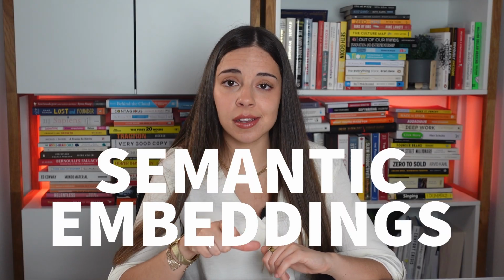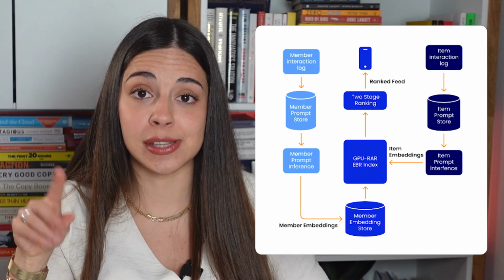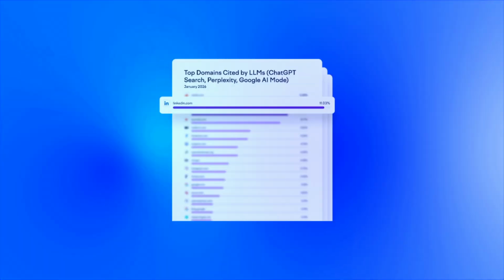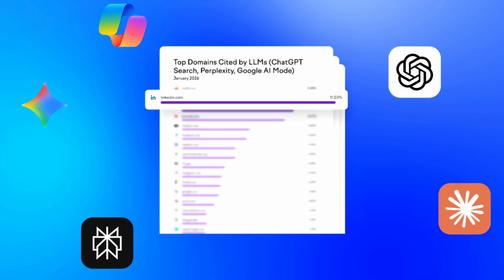The NEW LinkedIn Algorithm for B2B (2026)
A LinkedIn post from three months ago can now reach a buyer who's researching that topic today. LinkedIn rebuilt the feed, and for B2B that changes more than any previous algorithm update.

Chapters
0:00 – How the feed used to work
1:06 – What unified retrieval does
2:09 – Why old posts resurface now
3:39 – The objection CEOs keep raising
4:25 – What LinkedIn calls world knowledge
5:29 – LinkedIn inside AI answers
6:46 – Three levers from one post

Mentioned
— LinkedIn's feed rebuild with LLM-powered ranking and retrieval, reported 16 Mar 2026
— Tim Jurka (LinkedIn), "Updates to LinkedIn feed: Focusing on authentic, relevant content"